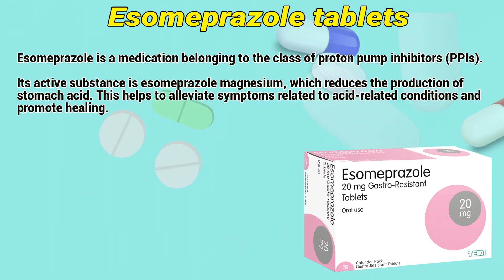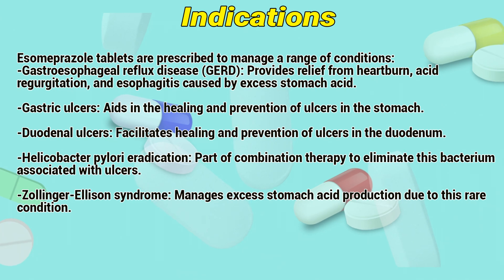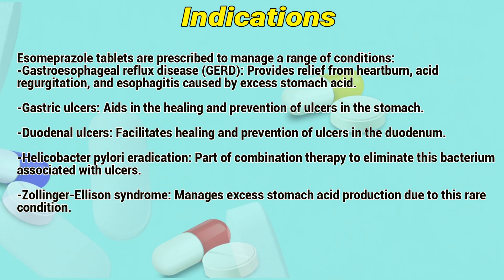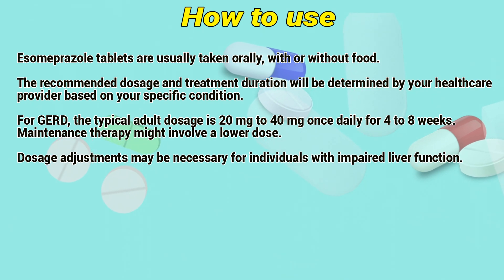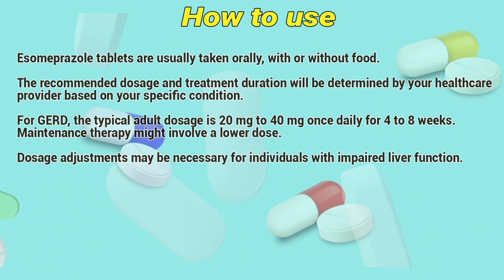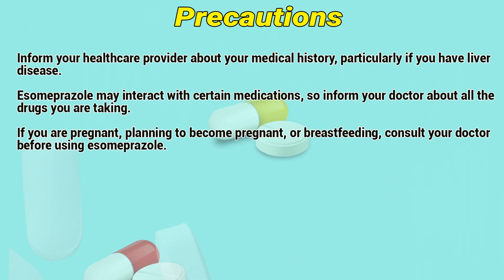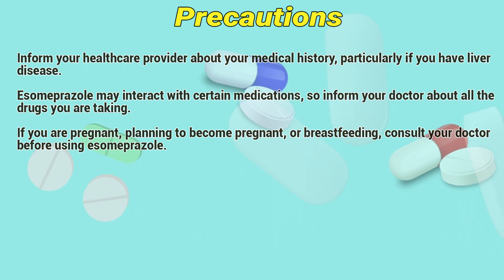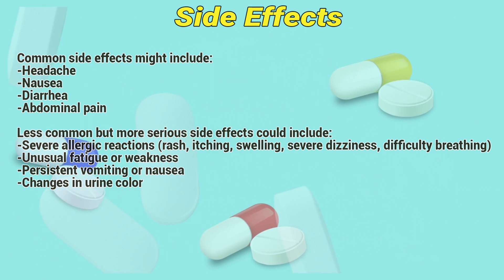Esomeprazole tablets how to use: Mechanism of action, Uses, Dosage, Side Effects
Esomeprazole is a medication belonging to the class of proton pump inhibitors (PPIs). Its active substance is esomeprazole magnesium, which reduces the production of stomach acid.

Video Content:
0:00 Esomeprazole tablets
0:21 Indications
0:56 How to use
1:23 Contraindications
1:38 Precautions
1:58 Side Effects